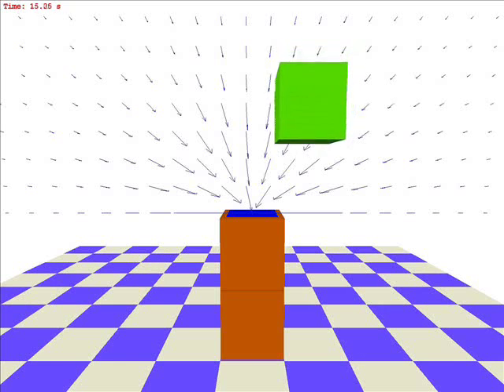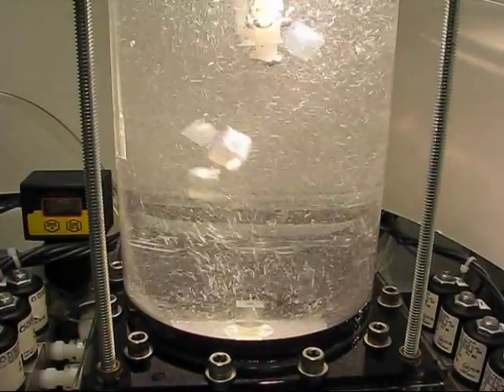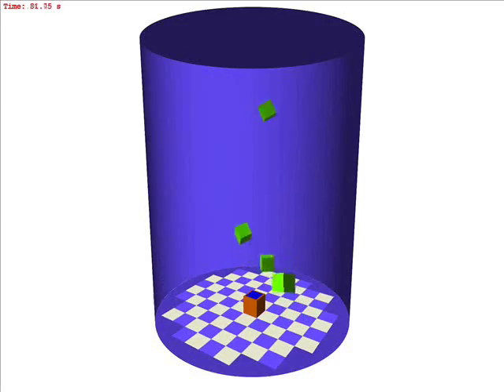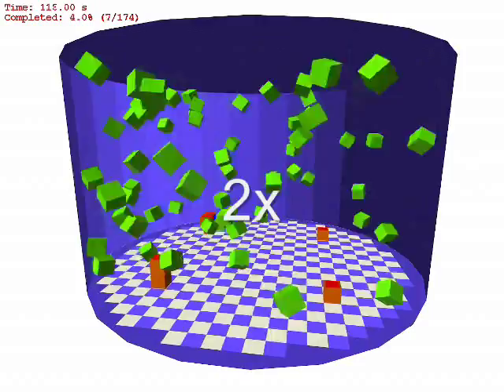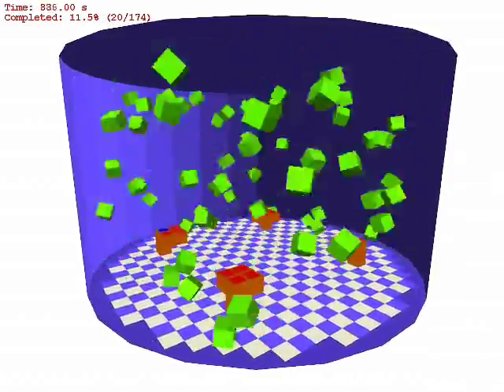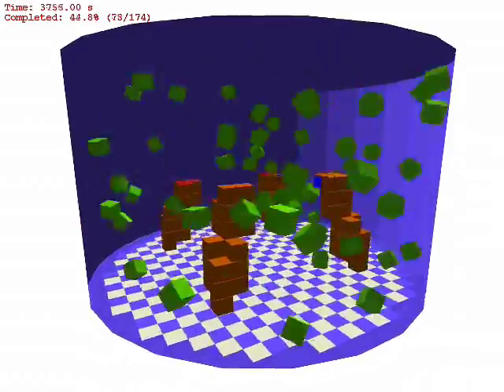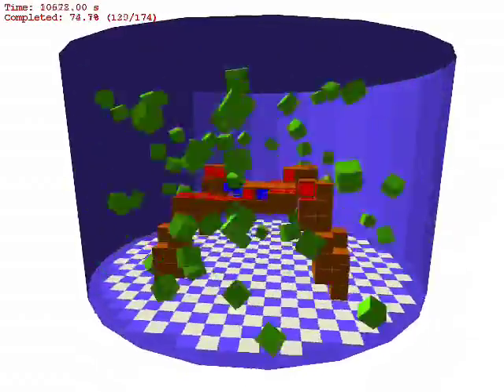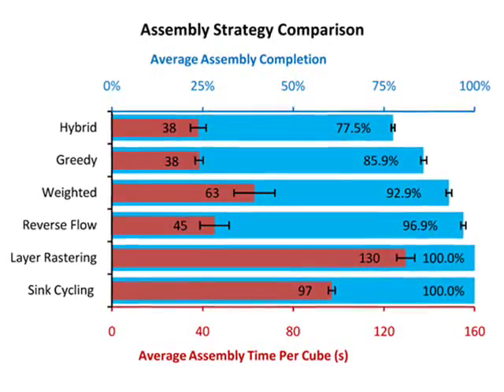Stochastic Modular Robotic Systems: A Study of Fluidic Assembly Strategies (updated)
Transcript of Narration:

Modular robotic systems typically assemble using deterministic processes where modules are directly placed into their target positions. In previous work, we have demonstrated stochastic modular robots that take advantage of ambient environmental energy for the transportation and delivery of components to their where they are needed. By limiting module complexity, this approach offers potential scalability to large numbers of small modules.
We have developed a computationally-efficient simulation for modeling a modular robotic system that assembles in a stochastic fluid environment.
First we calibrate this simulation using both high fidelity computational fluid dynamics simulations and physical experiments. We then use this simulator to develop assembly strategies that overcome the key challenges of stochastic assembly: Namely, the slow assembly rates and the inability to precisely predict component availability. The strategy seen here is a raster-scan approach that assembles layers one at a time to avoid leaving holes that cannot be filled. While it can result in perfect assemblies, this approach took the most time to assembly the target structure. Alternative strategies include weighting the modules to improve alignment, repelling modules occasionally to prevent clumping, and first assembling a perfect skeleton structure then filling in the remaining structure quickly. By simulating the assembly of various objects we are able to study the tradeoffs between structure completion (depicted as blue bars in this graph) and assembly time (the red bars) for various assembly strategies.